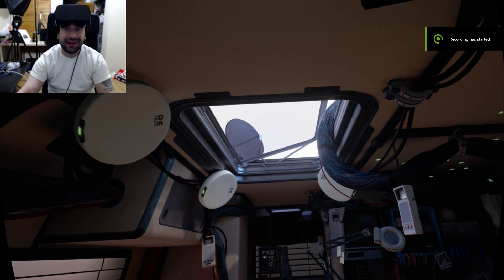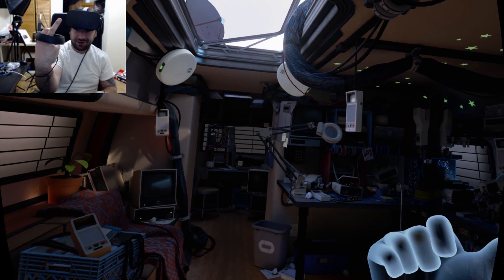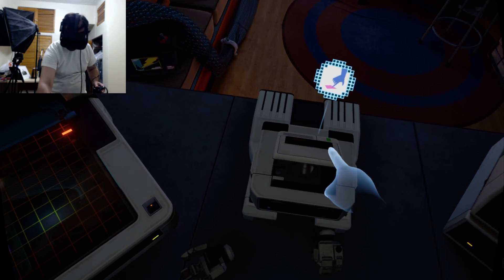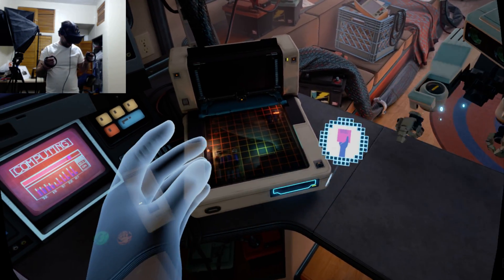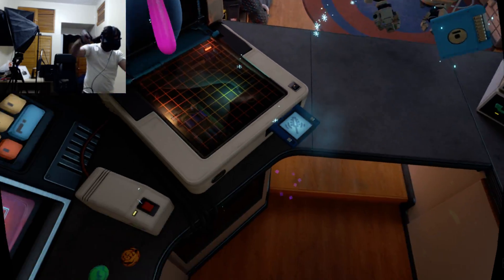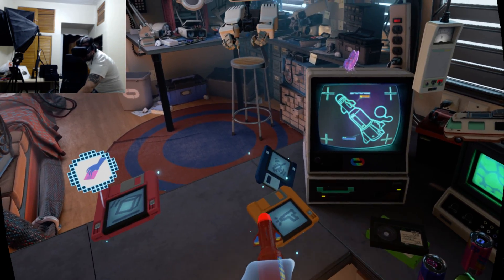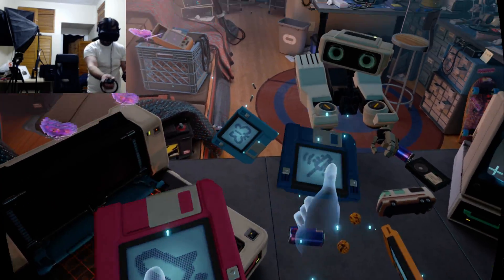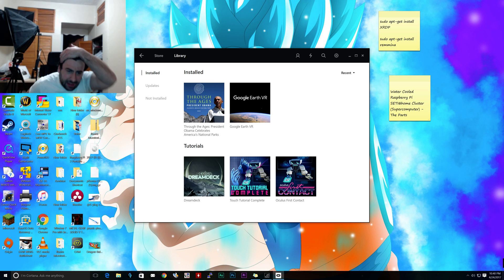Oculus Rift Test